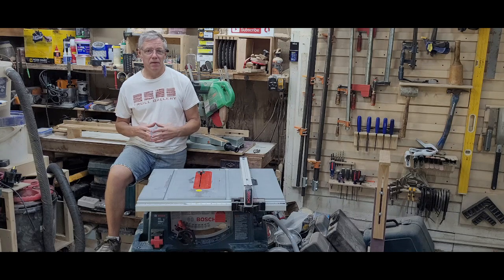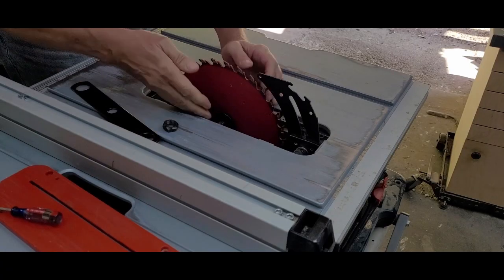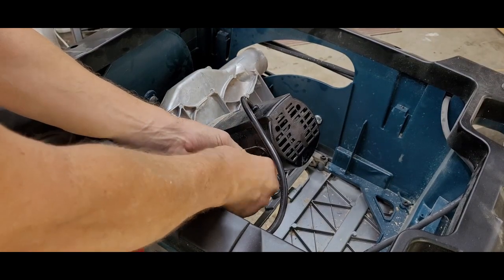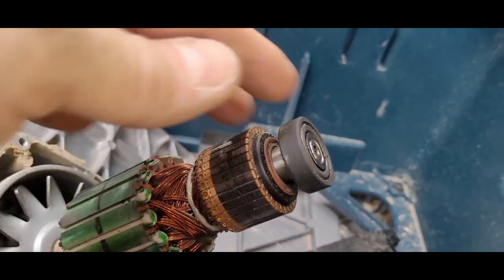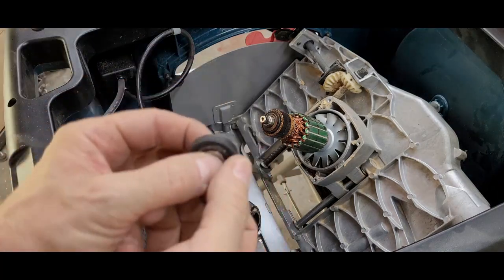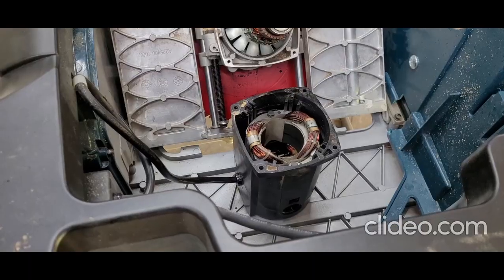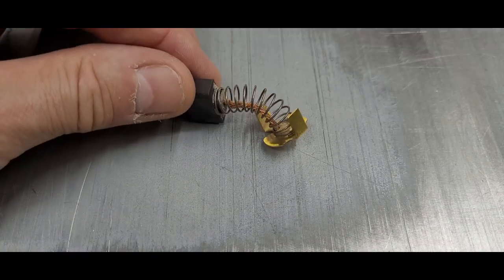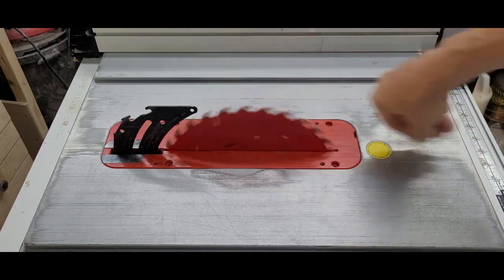Replacing a Worn Bearing On My Bosch 4100 Table Saw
In this video I’m going repair the damaged bearing that is preventing my Bosch 4100 table saw from running smoothly.

If you'd like to see more of my work or download a set of plans, check out my

Materials used (some of these are paid links):

Bosch Ball Bearing:  Part number 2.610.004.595
Bosch Brush Set:  Part number 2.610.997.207

Tools I regularly use:

Amartisan Hex Head Driver Bit Set
Bosch 1655 Circular Saw (The comparable “new” model is the CS10)
Bosch 1587VS Jig Saw (The comparable “new” model is the JS470E)
Bosch 4100 Table Saw
Bosch CC2430-3 Self Centering (Vix) Bits
Bosch PR20EVS Palm Router
Bosch ROS20VSC Random Orbit Sander
DeWalt DCD771 20V Cordless Drill
DeWalt DCF787 20 V Impact Driver
DeWalt DW682 Biscuit Joiner
DeWalt DW735 13” Planer
Dremel 400XRP Variable Speed Rotary Tool Kit (The comparable new version is the 4000-4/34)
Dremel MM50-01 Multi-Max Oscillating Tool
Dovoh K3-360G Laser Level
Empire 4’ Steel Rule
Freud SD308 Dado Set
GemRed 82412 Digital Angle Finder
General 36/37 Precision Drill Guide
General Tools #822 Digital Angle Finder
Handi-Shim Assortment Pack
Hyde 1-5/16” Putty Knife
Irwin 7” Vice Grip Pliers
Kreg K-2000 Pocket Hole Jig (this is a collector’s item…)
Kreg Rip Cut
Metabo (Hitachi) C10FSBS Sliding Compound Miter Saw
Metabo EC99S Air Compressor
Metabo NP35A 23 Gage Pin Nailer
Peltor 3M H10A Hearing Protection
Porter Cable 690 1-3/4 HPRouter:  (These aren’t what they used to be…)
Porter Cable NS100A Narrow Crown Stapler:  (PC isn’t what it used to be…)
Rockler Clamp-It Square
Sanding Drum Kit (mine is ancient, but this kit is comparable)
Stanley Sliding T-Bevel: (Find one with a knob and not a thumb screw, it gets in the way.  Swanson makes a nice version
Stanley 16” Powerlock Tape Measure
Stealth Respirator (Dust Mask)
Tapered Countersink Bits
Triton TRA001 3-1/4 HP Router
Vaughan BS150D Flush Cut Saw
Vaughan Nail Puller 2000C - 1/8” Round Over Bit
Whiteside 2001 - 1/4” Round Over Bit
Whiteside 2009 - 1/2” Round Over Bit
Work Sharp WS3000, Wood Tool Sharpener